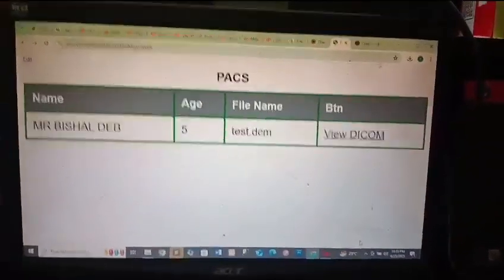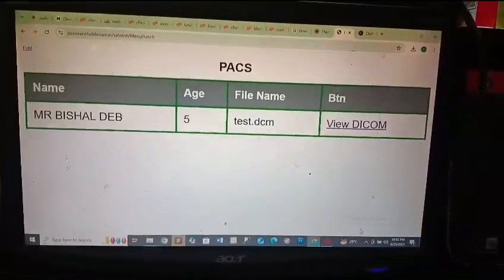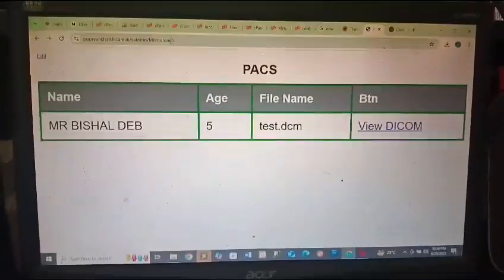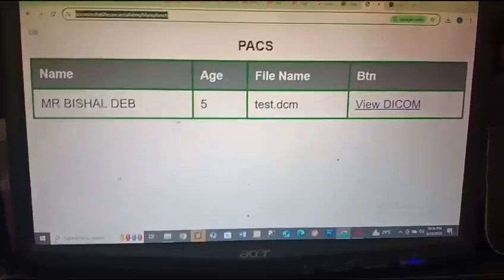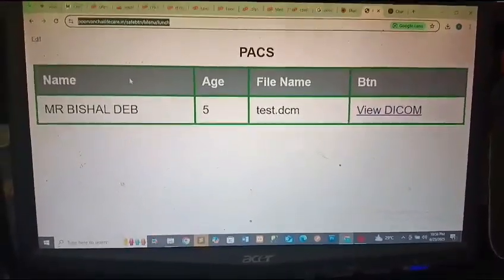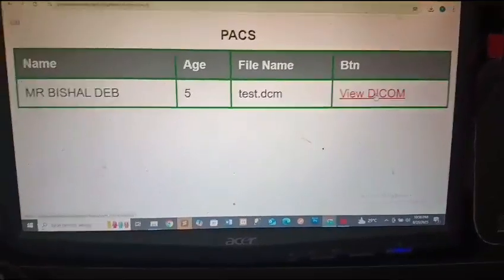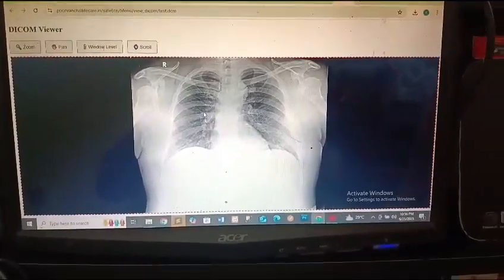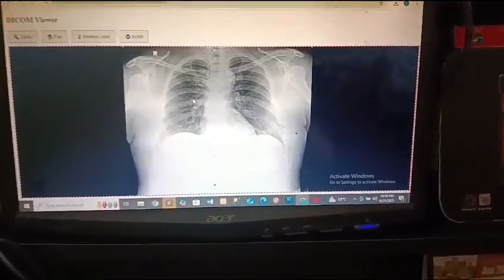“How PACS works for X-ray, CT, MRI images"| DICOM image viewer software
Learn how PACS software works with this complete step-by-step demo. DICOM image viewer software

In this video, I show you how to view and manage X-ray, CT, MRI, and USG images using PACS (Picture Archiving and Communication System) software.

✅ Perfect for radiologists, medical students, and healthcare professionals.
✅ Understand how to open DICOM images, upload scans, and view reports.